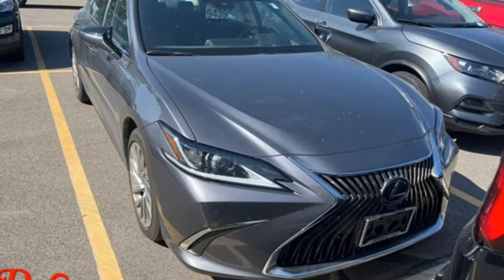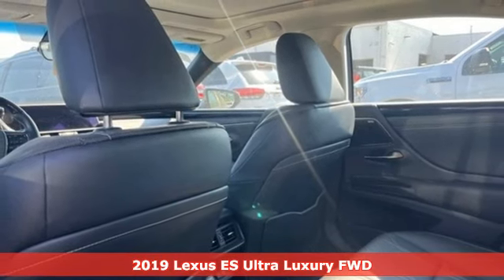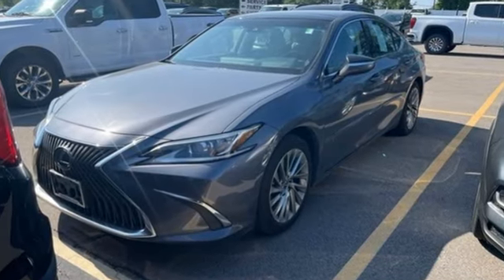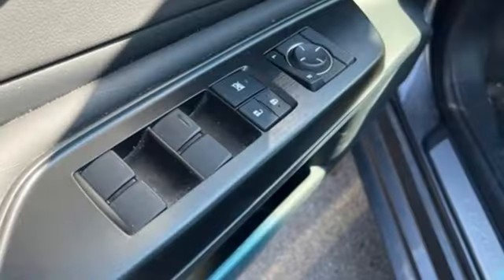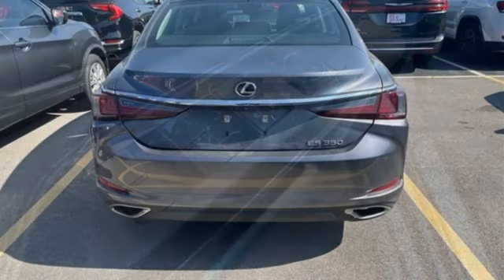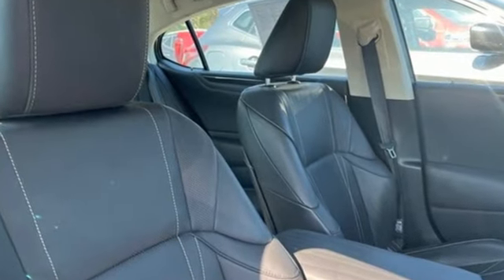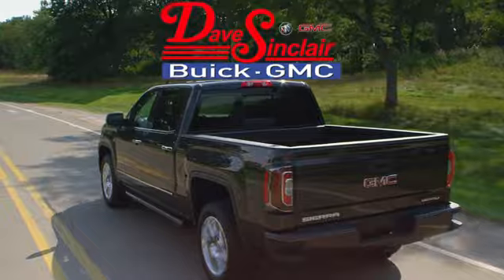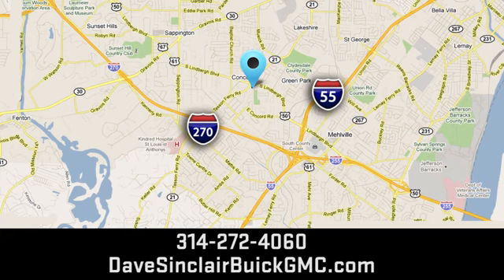Used 2019 Lexus ES Saint Louis, MO T231463B - SOLD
Year: 2019
Make: Lexus
Model: ES
Trim: 350 Luxury
Engine: 3.5L V6
Transmission: Automatic
Color: Gray
Interior: Black
Mileage: 47038
Stock #: T231463B
VIN: 58ABZ1B14KU017071
Priced below KBB Fair Purchase Price! Black w/Linear Espresso Wood w/Perforated NuLuxe Seat Trim (LD), ABS brakes, Active Cruise Control, Alloy wheels, Compass, Electronic Stability Control, Front dual zone A/C, Illuminated entry, Low tire pressure warning, Power moonroof, Remote keyless entry, Traction control.brbr22/33 City/Highway MPGbrDave Sinclair Buick GMC is conveniently located at the corner of Tesson Ferry & Lindbergh Blvd in St. Louis MO. New Buick and GMC models are arriving daily. For more information about Dave Sinclair Buick GMC and our current offers, visit our today! And remember, &quot;if the car or truck you buy isn't right, we'll make it right FREE&quot; Price does not include our Administrative fee of $565

Address:
5655 S Lindbergh Blvd